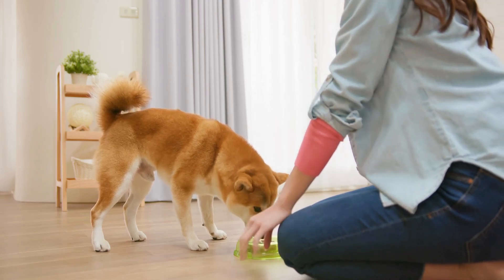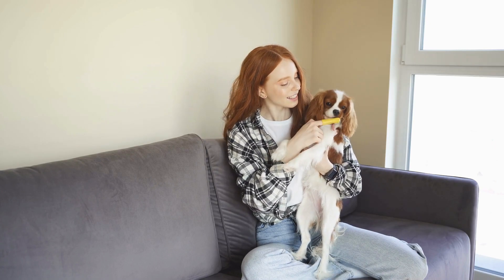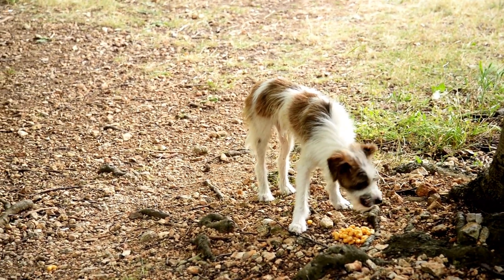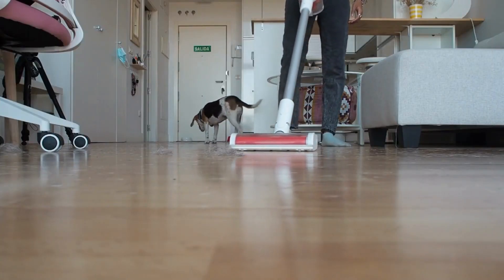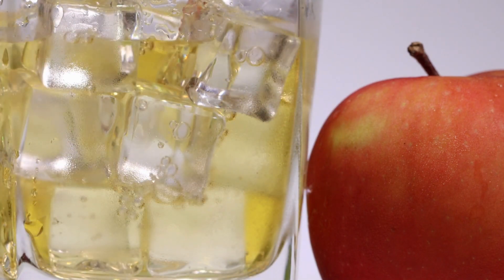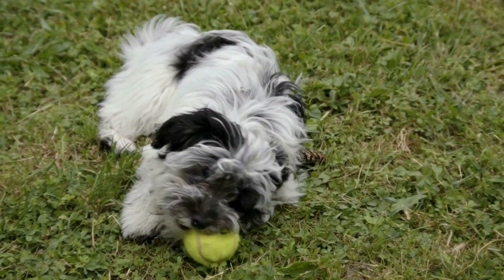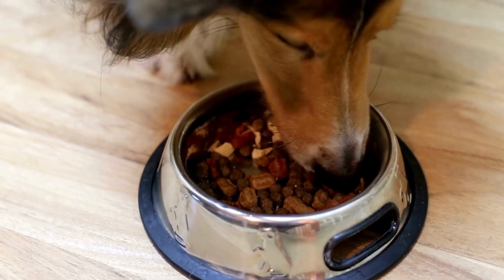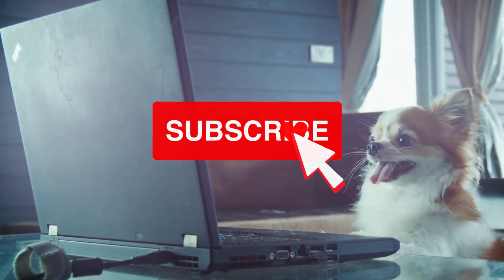22 Dog Life Hacks You Need To Know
👉 Join other dog owners and get a free daily email with carefully compiled actionable tips and advice

In this video, we share 22 life hacks that will improve your dog’s quality of life and make your life easier.